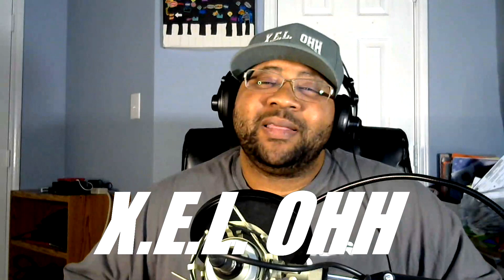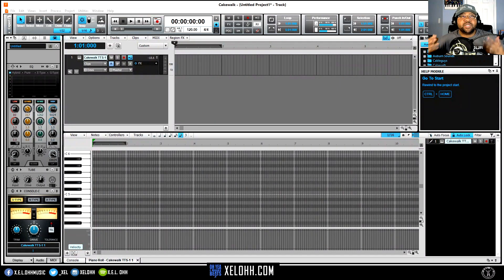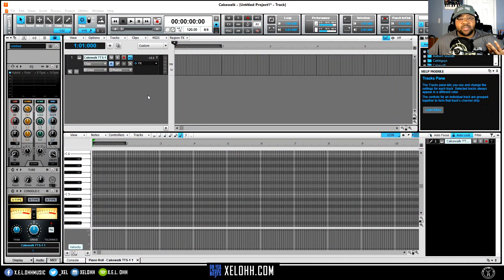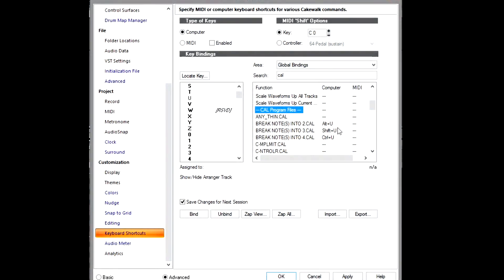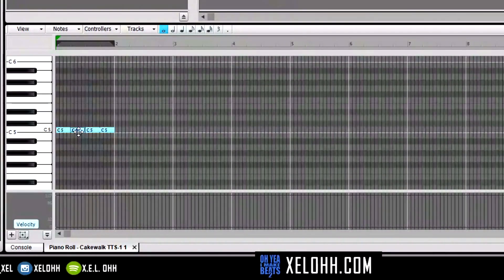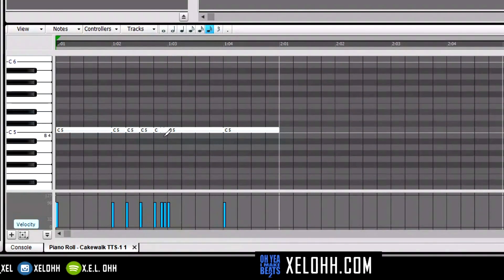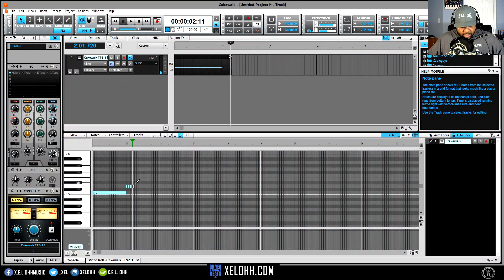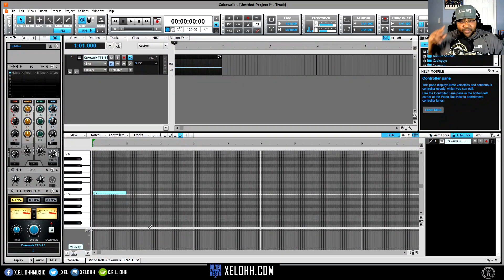How To Chop Notes Like FL Studio in Cakewalk | 500 Sub Giveaway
In this tutorial I go over How To Chop Notes Like FL Studio in Cakewalk by Bandlab. Link to CAL scripts
 In this video I will show you how to install the script and how I use them to cut notes in the piano role just like I would if I where in FL Studio.. Let me know if you any questions about the process below in the comments. Cakewalk is a FREE DAW. Yes you read correctly FREE! This a complete DAW that use to be a paid software. It comes with effects, plugins, mastering tools, instruments and everything need to create music. I decided to try and start making beats in Cakewalk to see what it can do and so far so good. Definitely check it out.